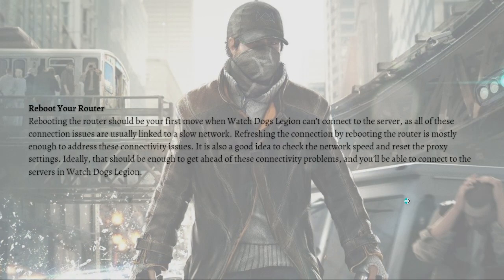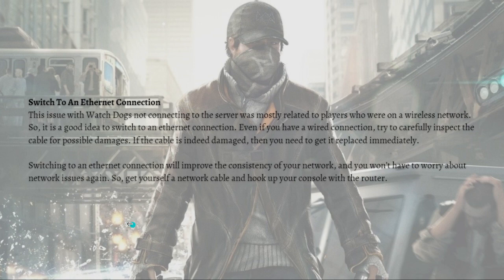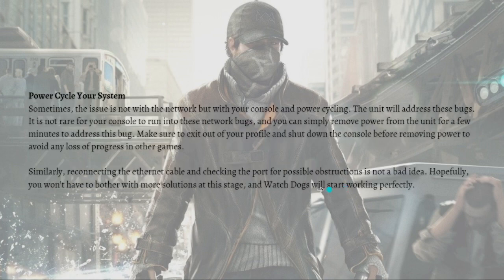How To Fix Watch Dogs Can’t Connect To Server (2023 Guide)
Learn How To Fix Watch Dogs Can’t Connect To Server (2023 Guide). This video will show you how to fix can't connect to server on watch dogs. If you're wondering how to fix watch dogs can't connect to server this is for you.